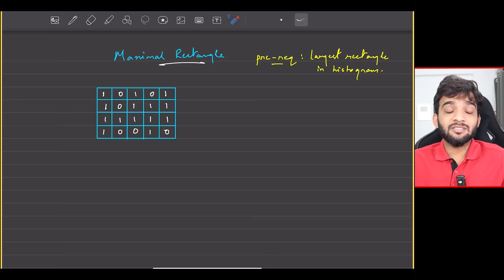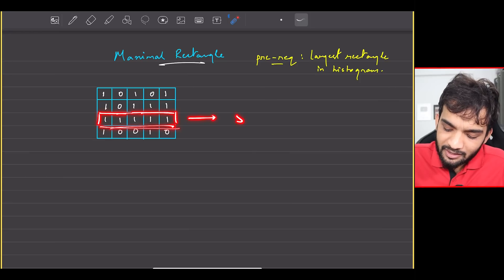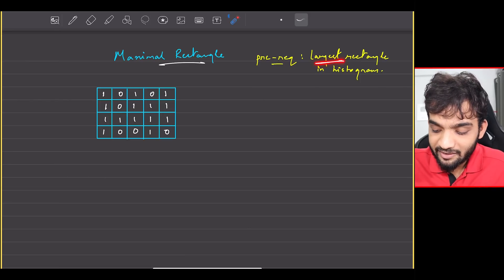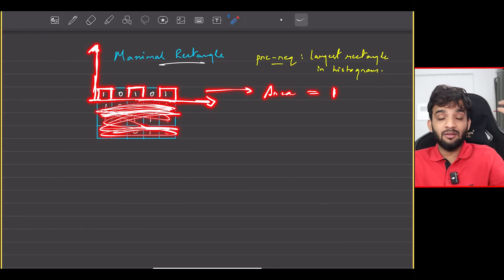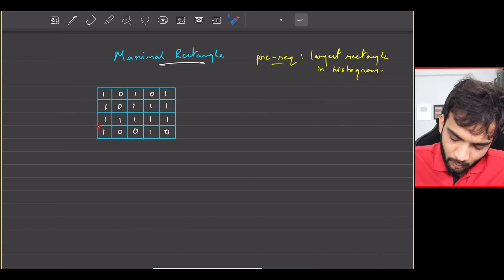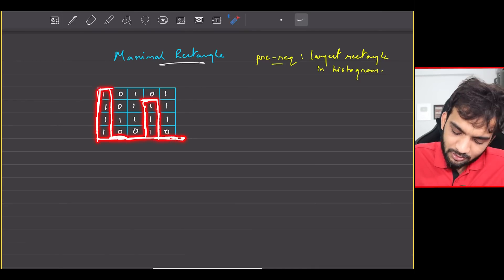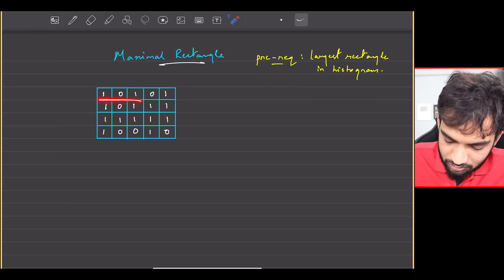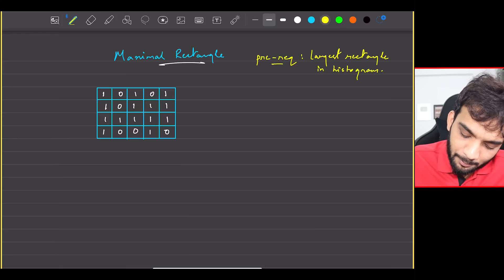L13. Maximal Rectangle | Stack and Queue Playlist